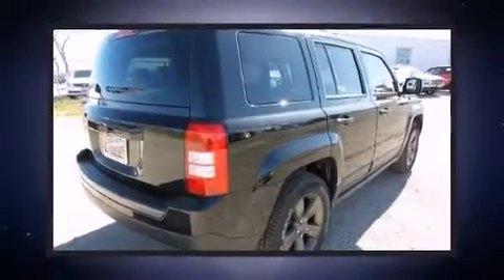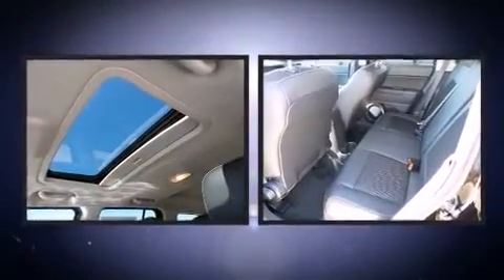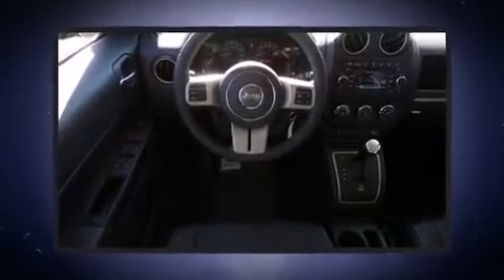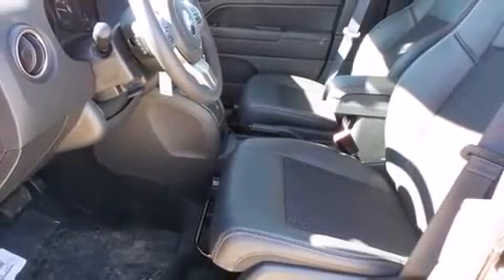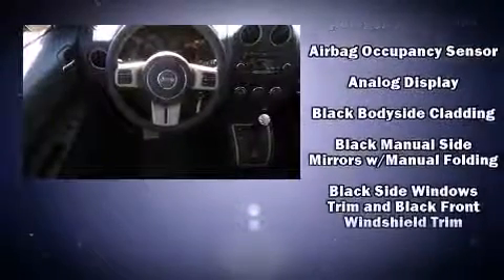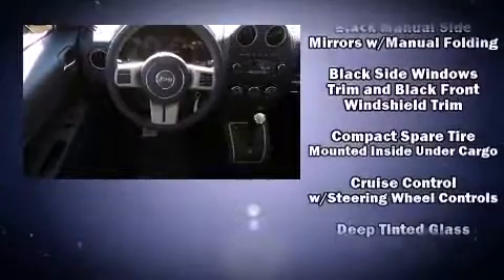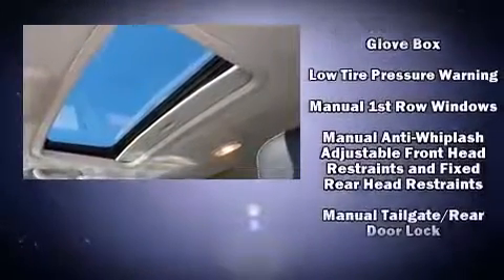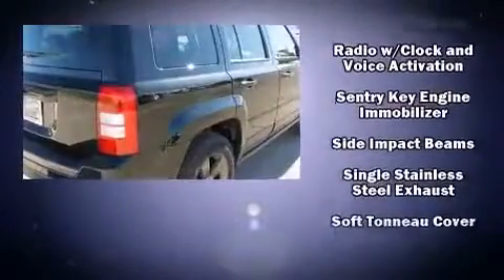2016 Jeep Patriot Sport FWD in Wichita Falls, TX 76301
The 2016 Jeep Patriot. It features a front-wheel-drive platform, an automatic transmission, and a 2.4 liter 4 cylinder engine. Jeep prioritized fit and finish as evidenced by: a tachometer, an automatic dimming rear-view mirror, an outside temperature display, front fog lights, a roof rack, rear wipers, and much more. Passenger security is always assured thanks to various safety features, such as: dual front impact airbags, front SIDE impact airbags, traction control, brake assist, anti-whiplash front head restraints, ignition disabling, and ABS brakes. With electronic stability control supplementing mechanical systems, you'll maintain precise command of the roadway. Our experienced sales staff is eager to share its knowledge and enthusiasm with you. We'd be happy to answer any questions that you may have. Please don't hesitate to give us a call.